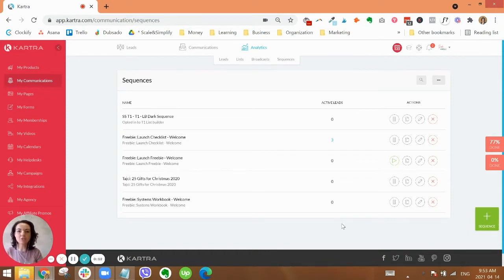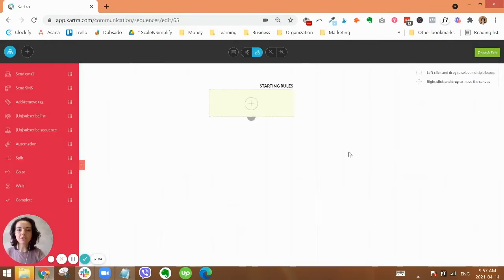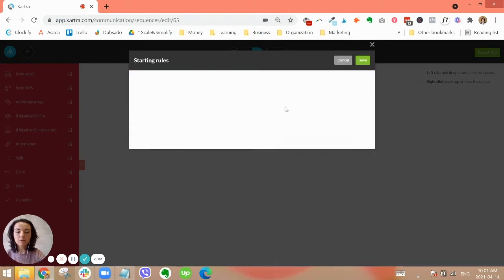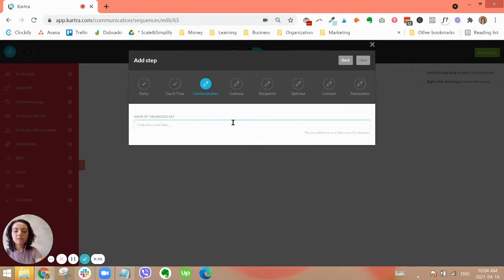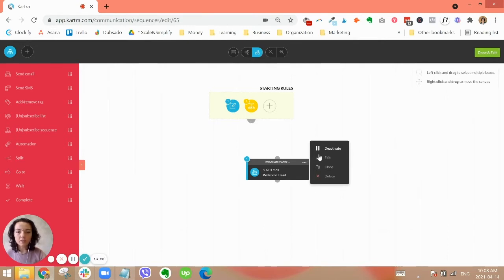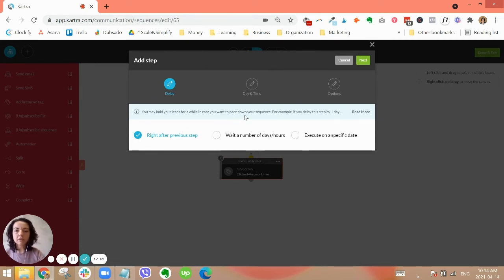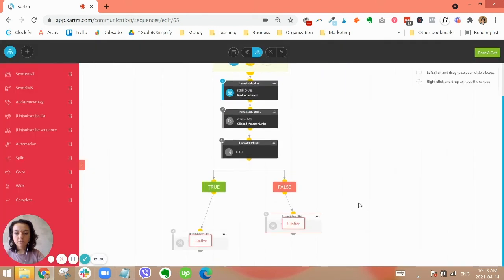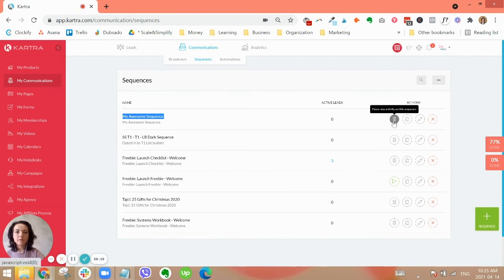Create Your Best Automated Sequence in Kartra [Kartra Tutorial]